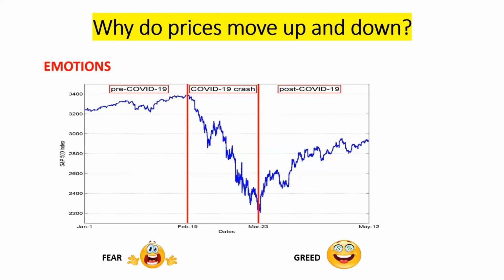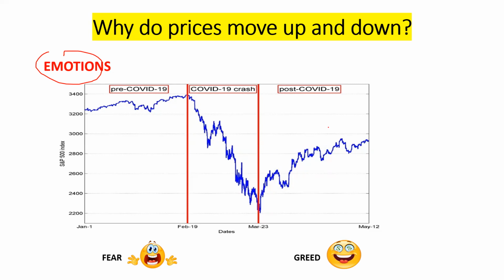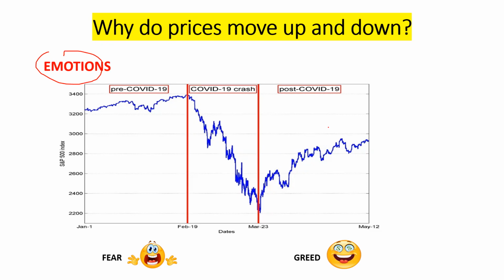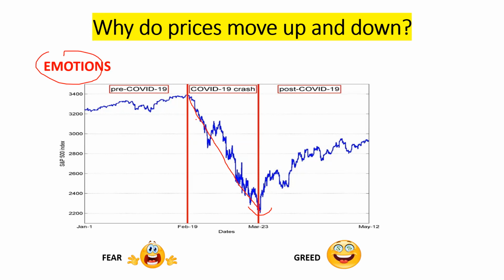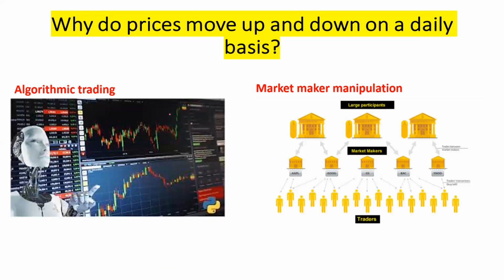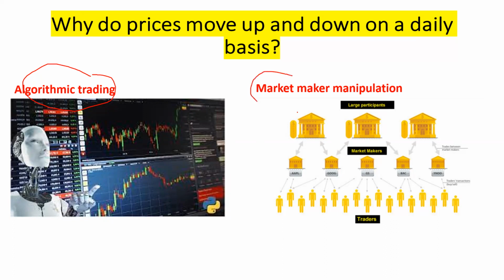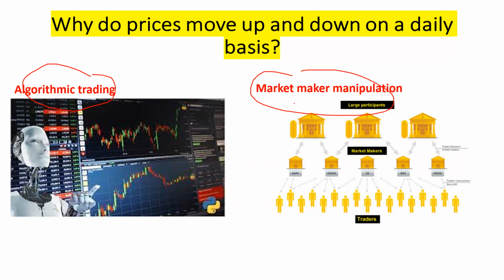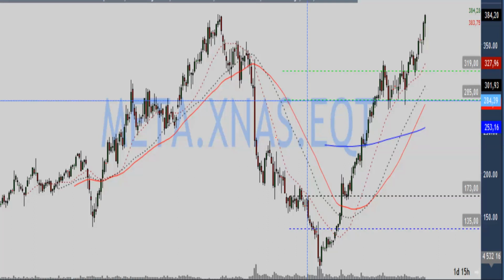Lesson2 Part4 Stock market basics: what drives market prices?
Driving force behind market prices